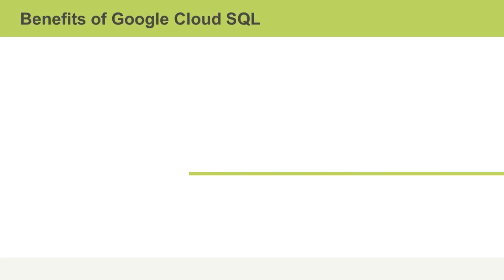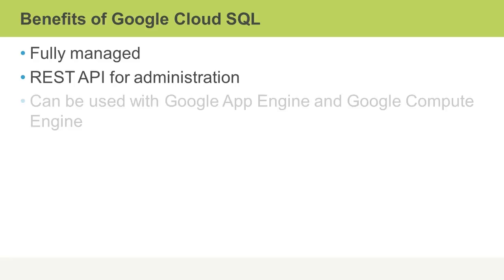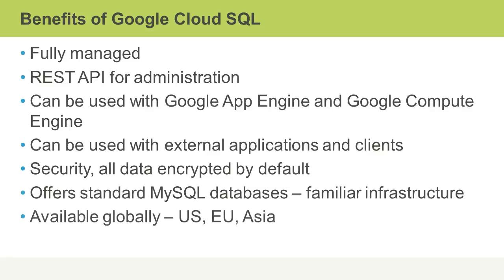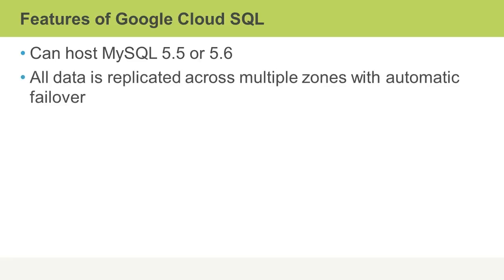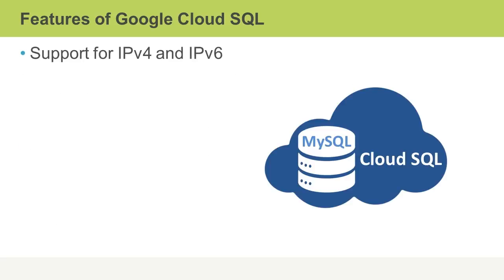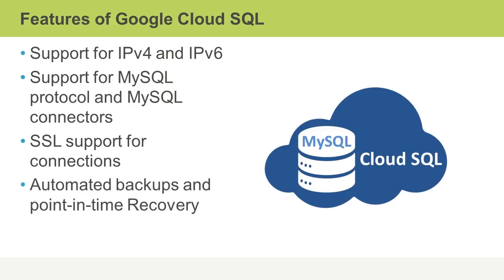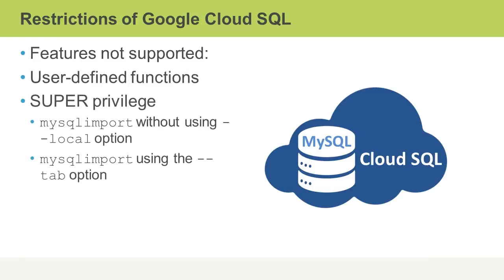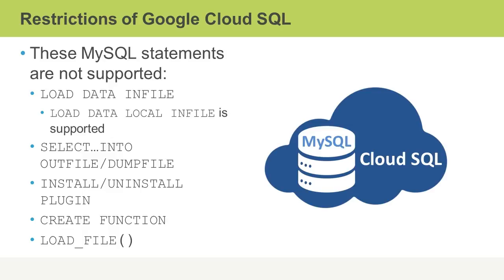Google Cloud SQL for Developers: Benefits and Features of Cloud SQL - Skillsoft Short Videos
Title: Google Cloud SQL for Developers: Benefits and Features of Cloud SQL
with Aaron Sampson

Overview: After watching this video, you will be able to describe the benefits and features of Cloud SQL .

Library ID: 100150